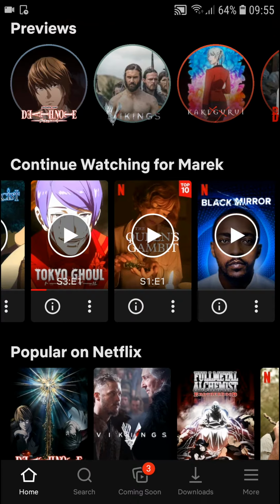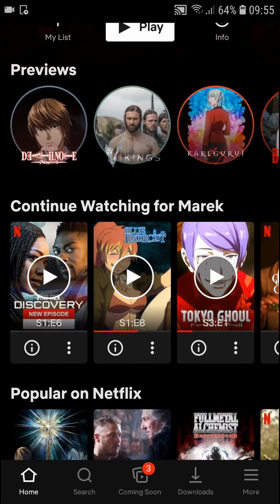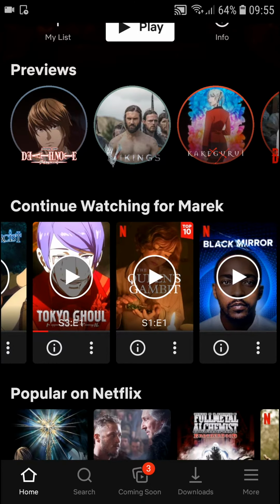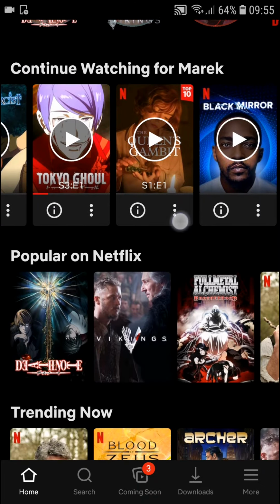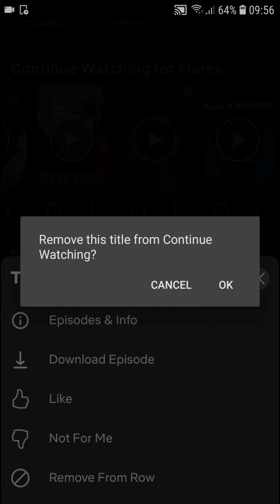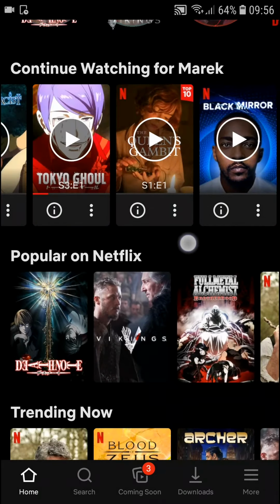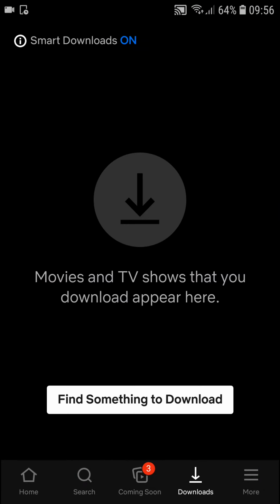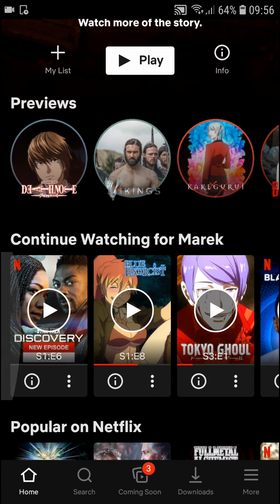How To Delete Continue watching On Netflix App 2021